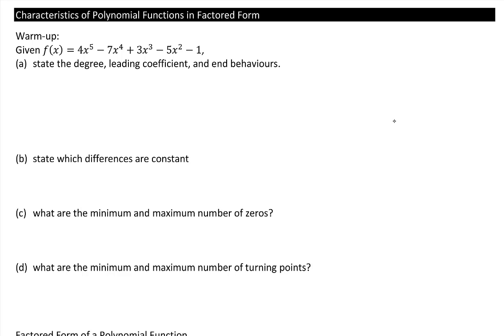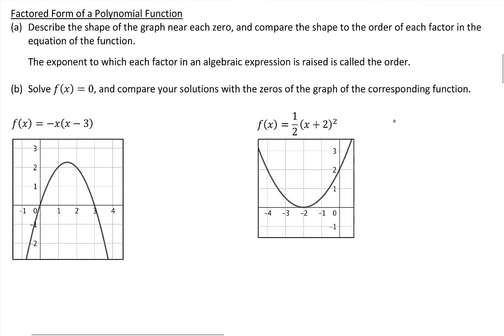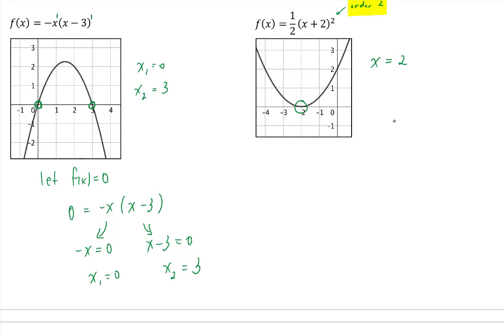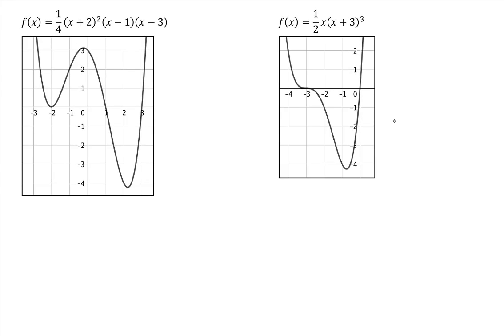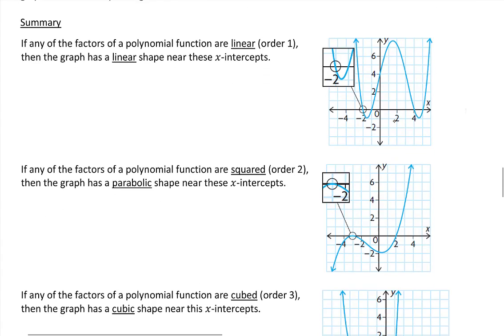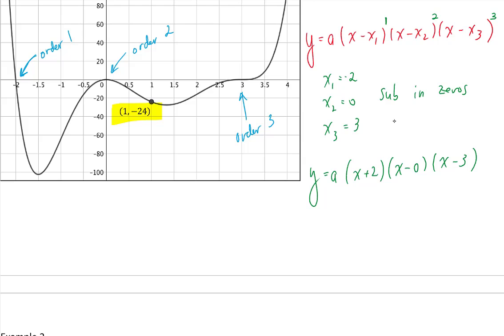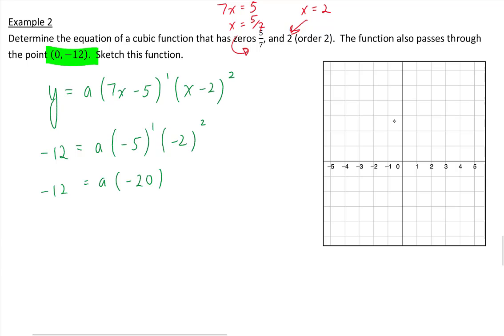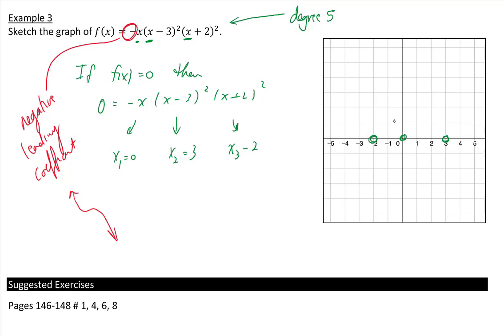Unit 2 Lesson 3 Polynomial Functions in Factored Form